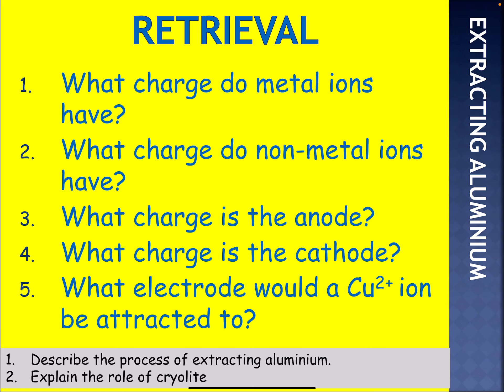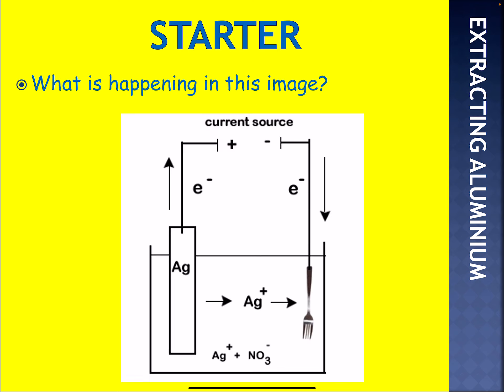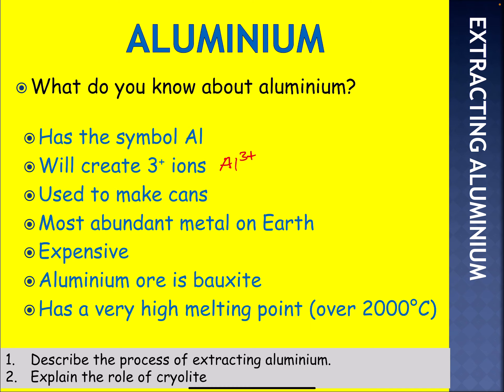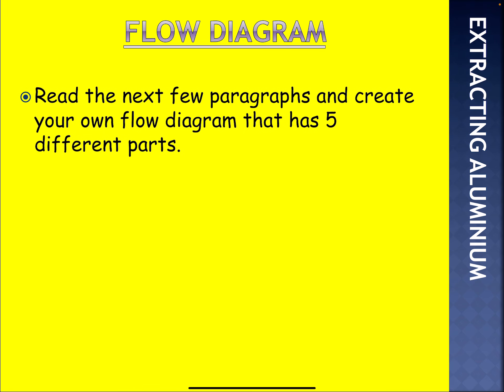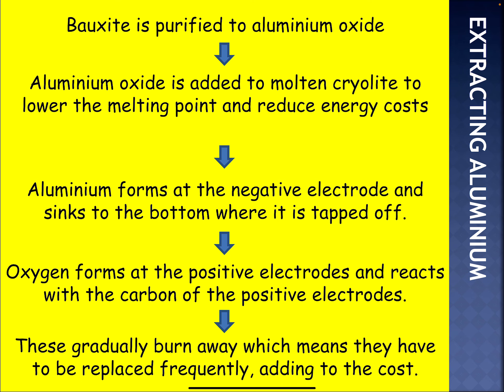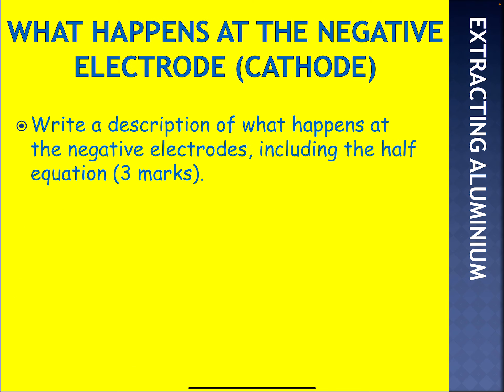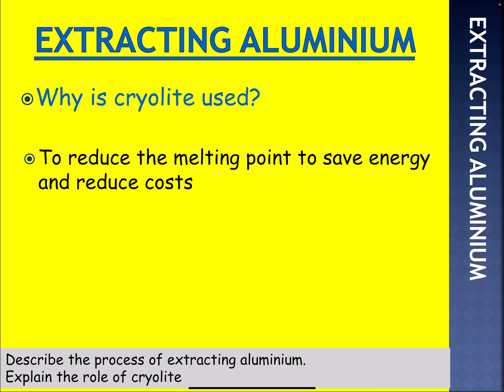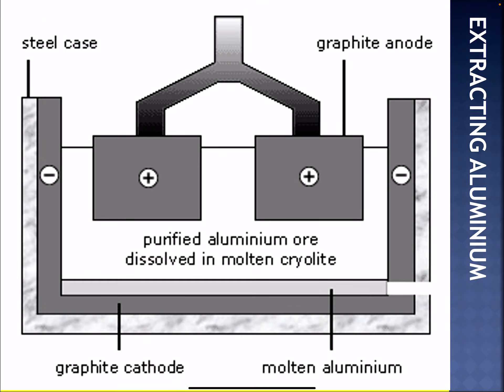Extraction of Aluminium